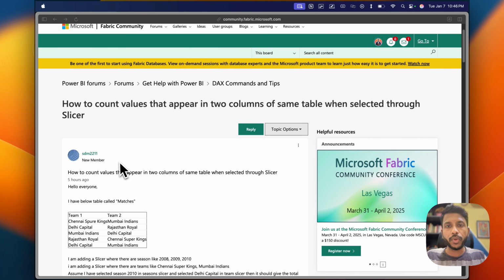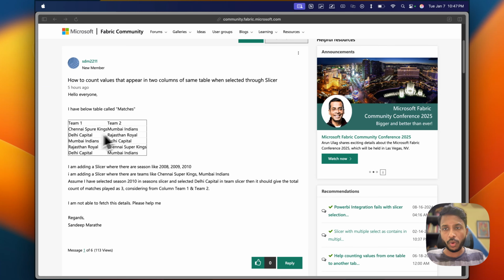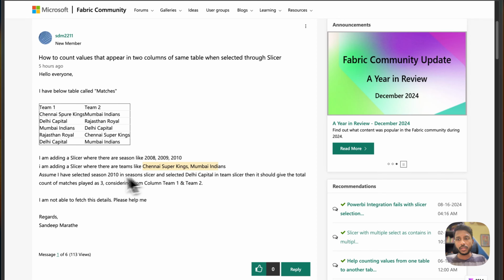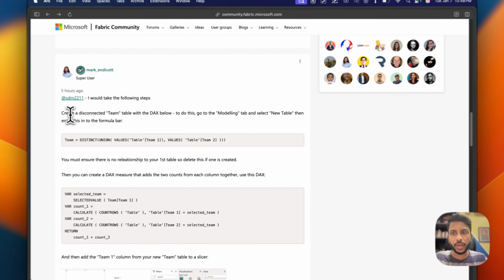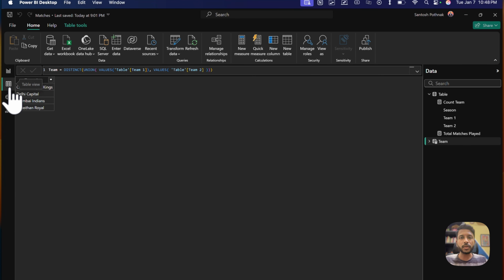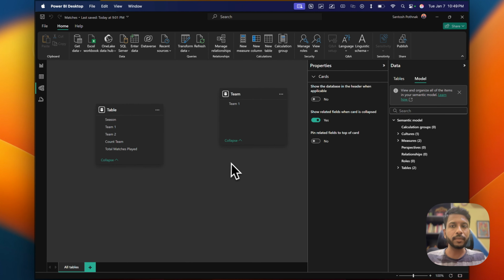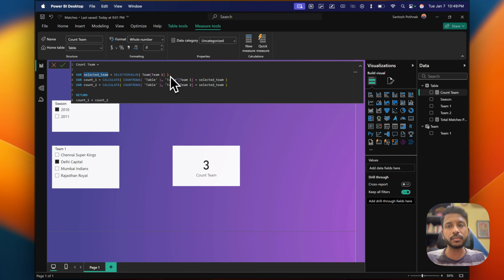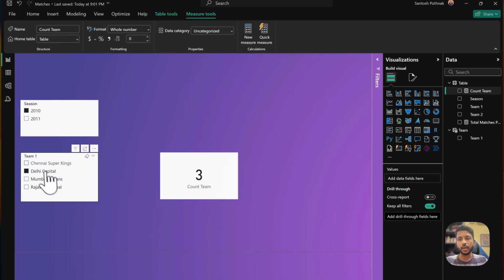How to count values that appear in two columns of same table when selected through Slicer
In this video, we'll guide you through creating a disconnected "Team" table in Power BI using DAX. This method allows you to combine and analyze team data efficiently from two separate columns without creating unnecessary relationships.

Who Is This For? This tutorial is ideal for Power BI enthusiasts and professionals looking to enhance their data modeling skills by leveraging DAX for more efficient data analysis.

Also, don't forget to accept this solution if it resolves your challenge, so others can benefit from it too!